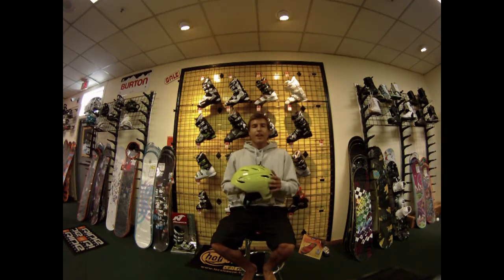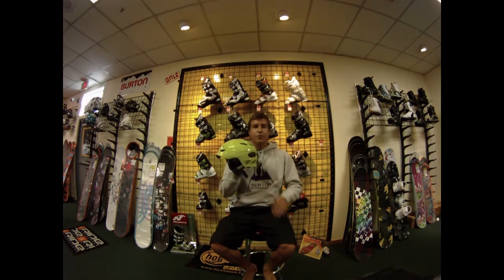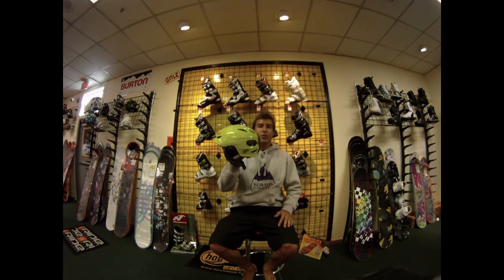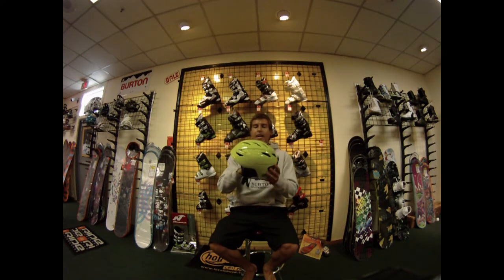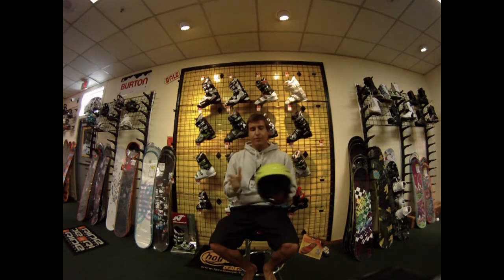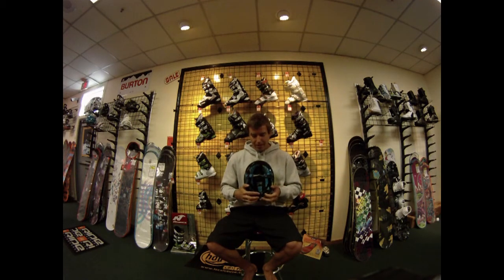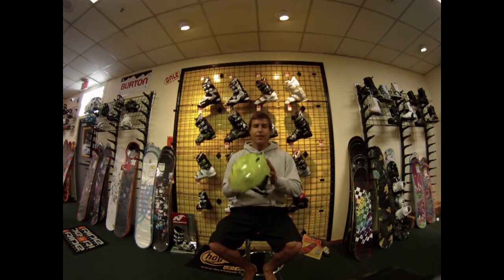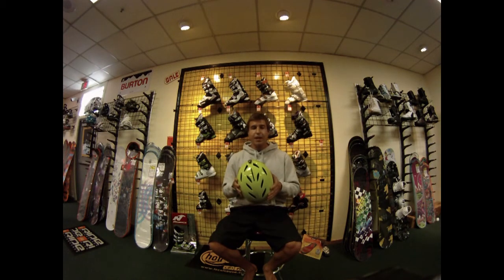Giro G10 Helmet 2011 Review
Giro G10 Helmet for Ski and Snowboarding- 2011

The G10 has been the preferred choice of professional skiers and riders for years. Now you can wear what the pro's use at an affordable price. With the best fit of any helmet we've ever seen, the G 10 has ton's of vents which you can control and it's so lightweight you won't even know its there. The G10 offers a low profile for great looks, so do yourself a favor and ride safe this winter with the new Giro G10!